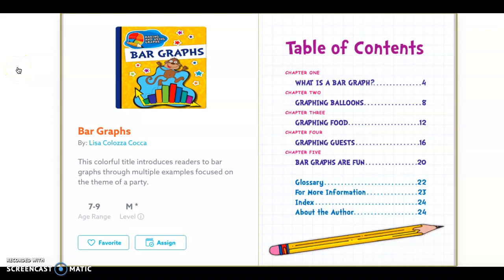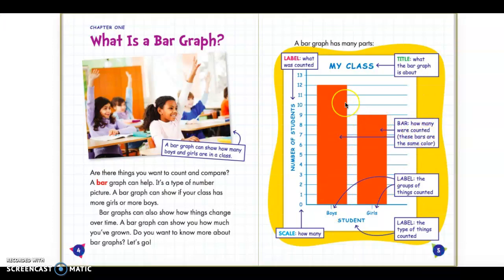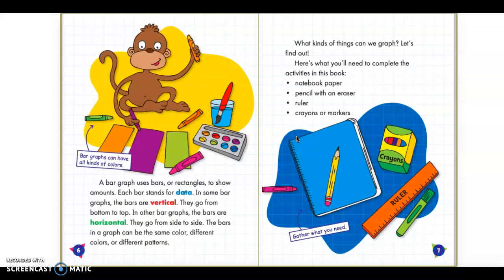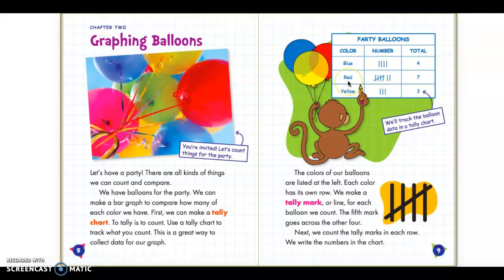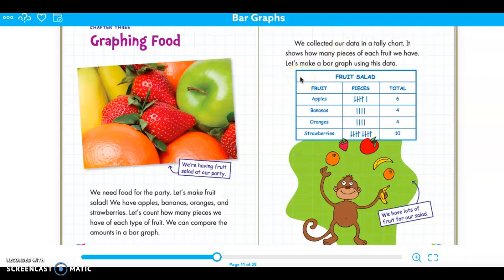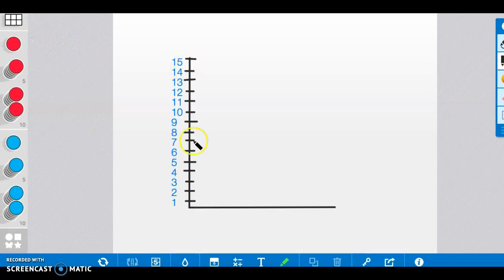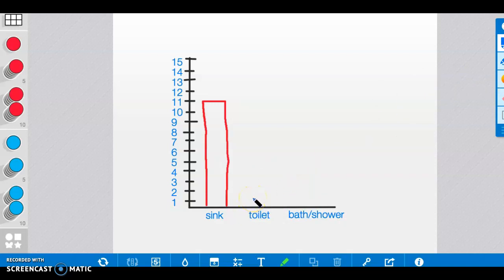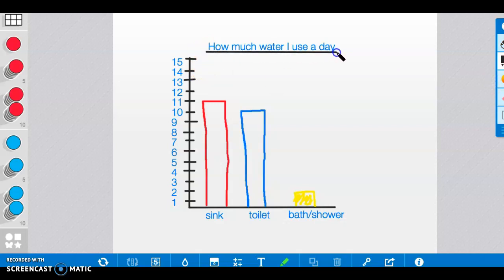Making a Bar Graph